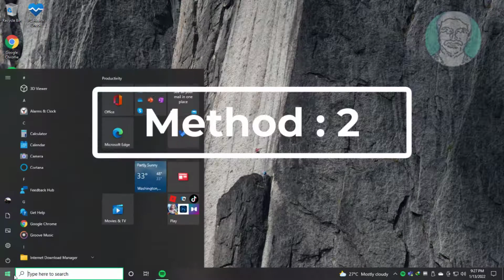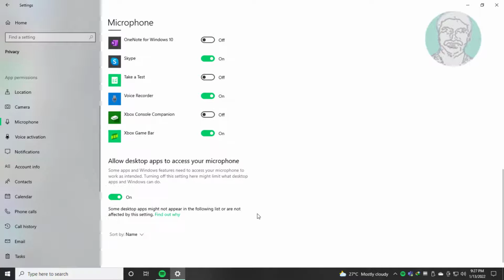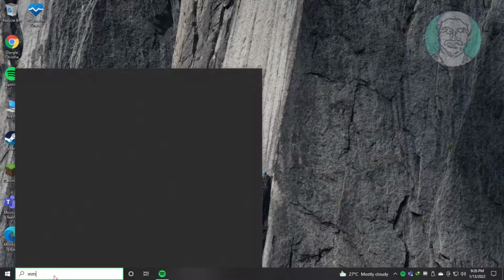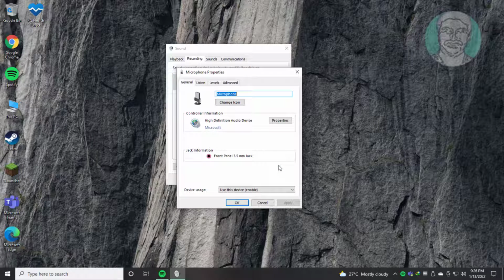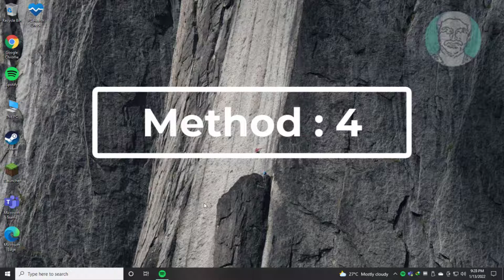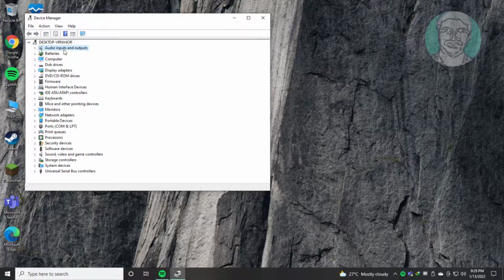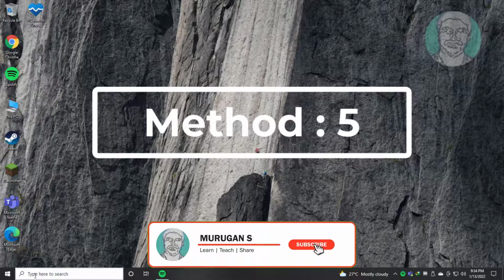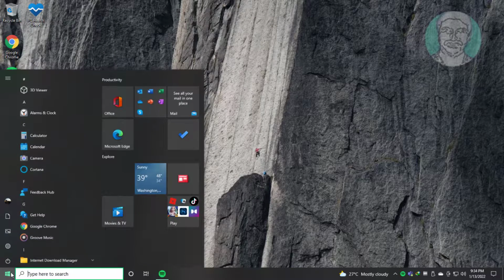Fix Windows 10 Microphone Not Working Problem (Solved)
This Tutorial helps to Fix Windows 10 Microphone Not Working Problem (Solved)

00:00 Intro
00:07 Method 1 - Record Audio Troubleshooting
00:56 Method 2 - Change Privacy Settings
01:31 Method 3 - Change Sound Settings
02:23 Method 4 - Update Microphone Driver
02:56 Method 5 - Uninstall Microphone Device
03:21 Closing